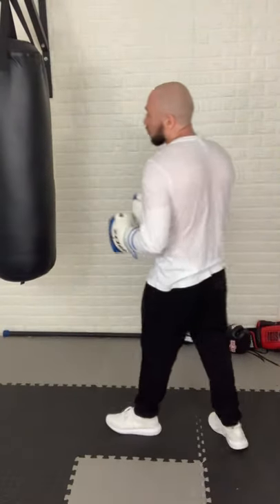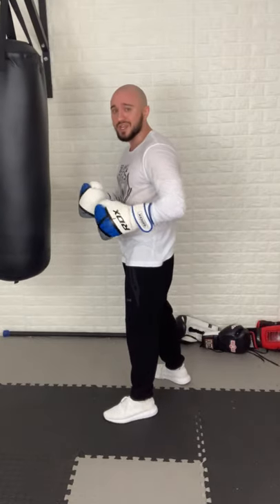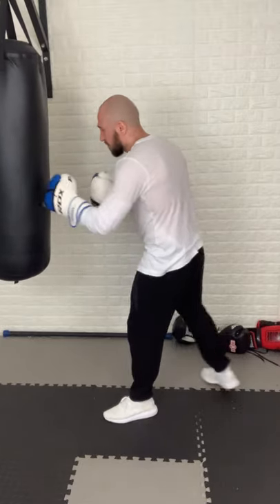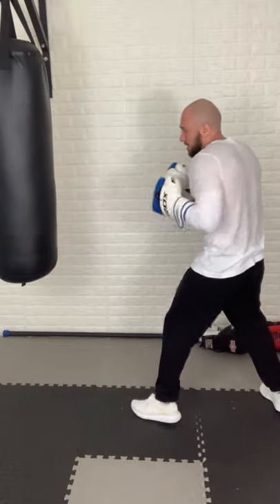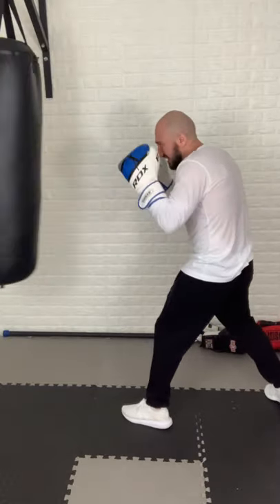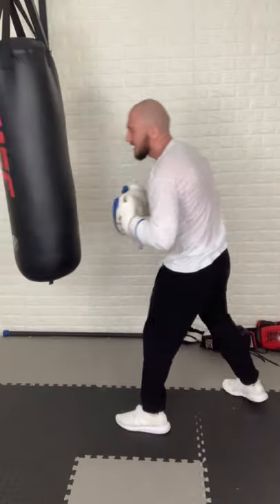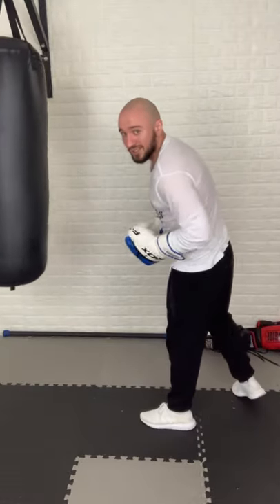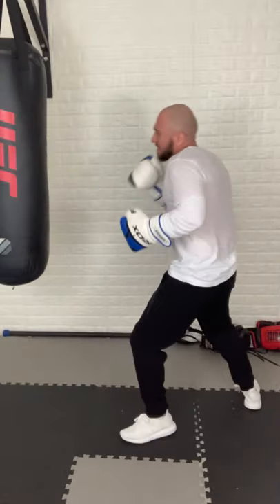Increase Punch Combination Speed for Boxing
In this video I dive into a quick heavy bag drill to help you increase combination speed for boxing.

What you want to do is try and make two punches, sound like one punch, every time you throw a combination. Make sure to improve the speed with each subsequent combination that you throw.